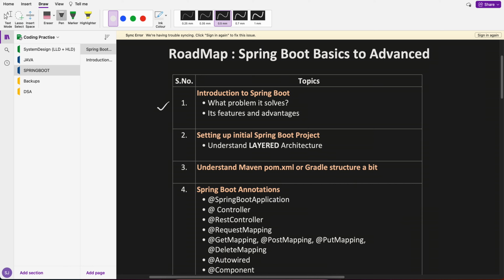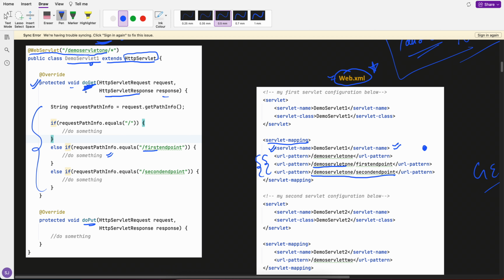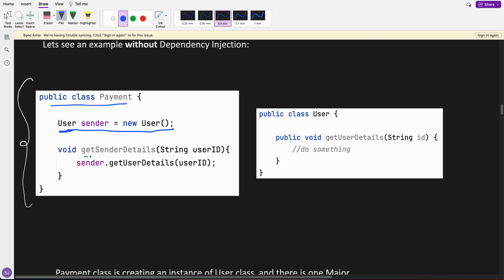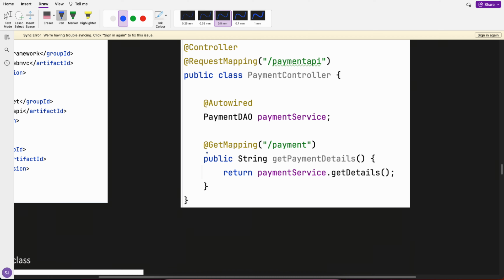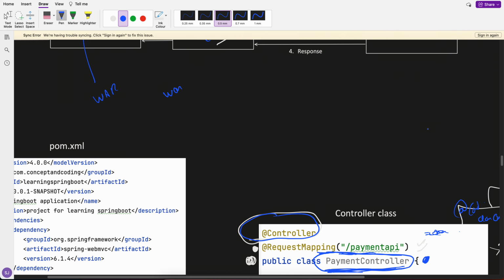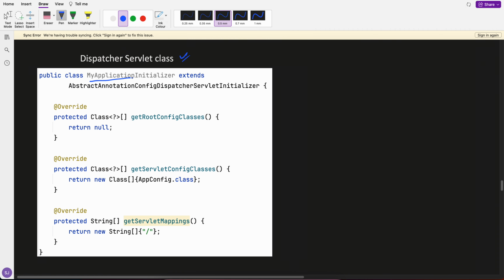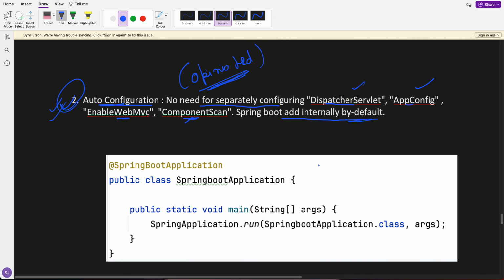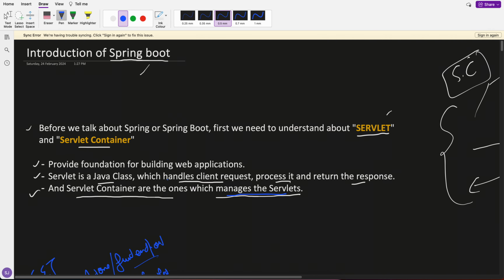Introduction to Spring boot | Its Advantage over Spring MVC and Servlets based Web applications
➡️ Notes link: Shared in the Member Community Post (If you are Member of this channel, then pls check the Member community post, i have shared the Notes link there)

Chapters:
00:00 - Servlets
10:30 - Spring MVC and its advantage over Servlets
33:55 - Spring boot and its advantage over Spring MVC